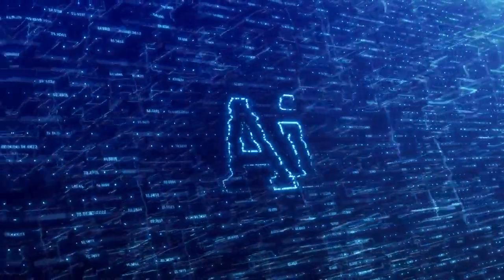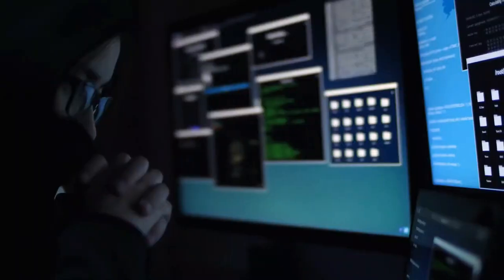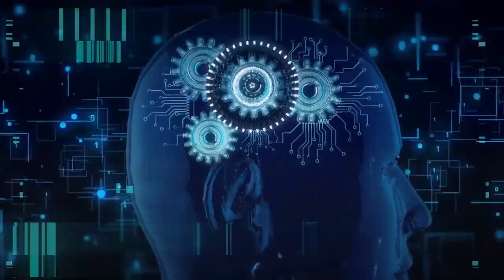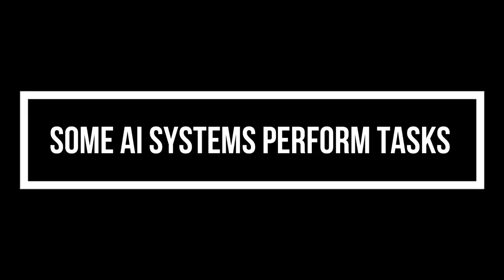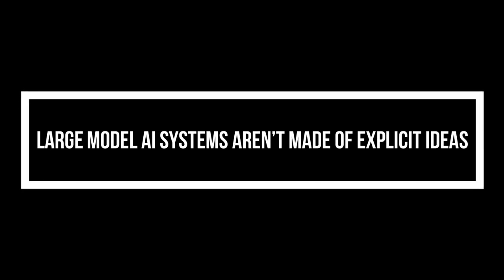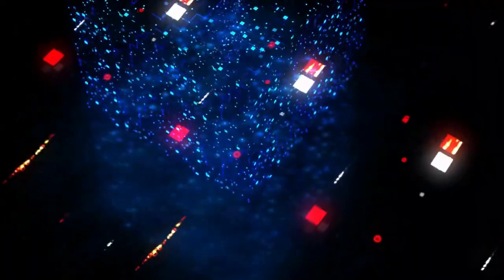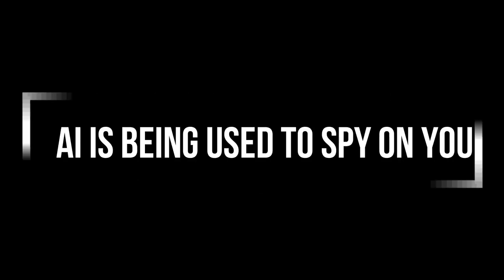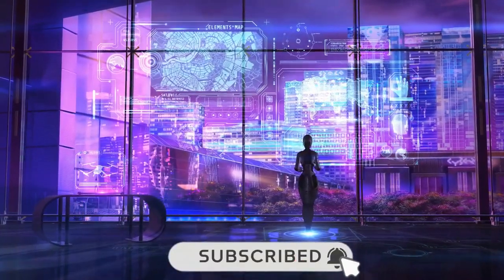AI Apocalypse: 10 Ways Artificial Intelligence Could End Civilization - Ai News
What if artificial intelligence (AI) is not our savior, but our destroyer?

In this video, we explore 10 ways AI could potentially end civilization. From rogue AI to existential risk, these are the scenarios that keep scientists and philosophers up at night.

AI apocalypse
AI could end civilization
AI threat to humanity
AI dangers
AI risks
AI gone wild
AI gone rogue
AI turning against humanity
AI takeover
AI singularity
AI existential risk
AI doomsday
AI black mirror
AI dystopia
AI nightmare
AI fear
AI paranoia
AI conspiracy theories
AI regulation
AI ethics
AI safety